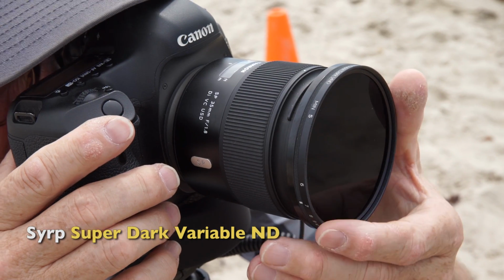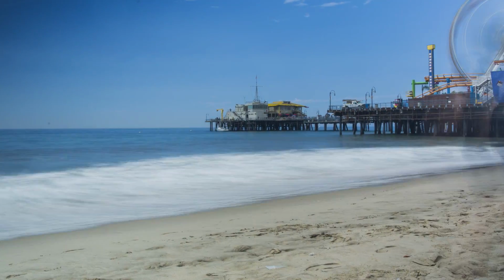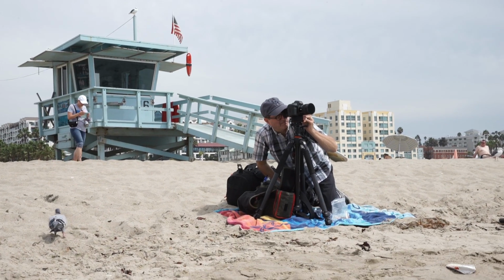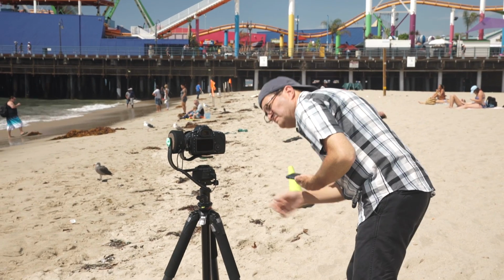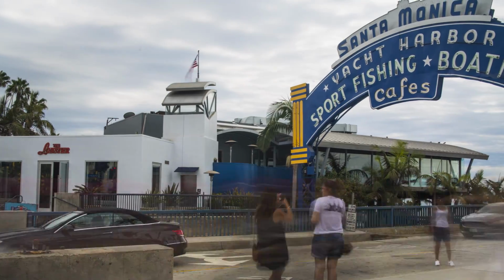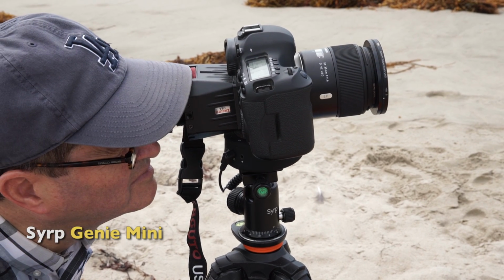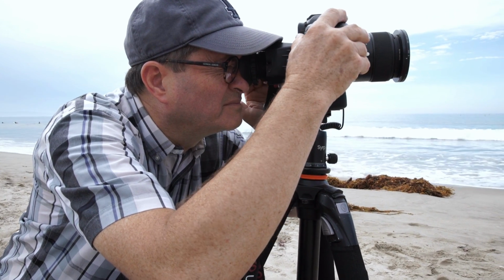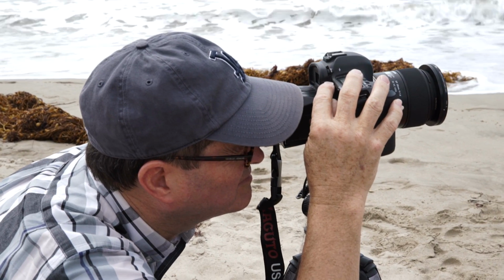Time-lapse in Direct Sun using a Super ND Filter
Hi, this is Jay P. Morgan. Today on The Slanted Lens we're down at the Santa Monica pier, shooting some time-lapse in direct sun with the new Syrp super dark ND filter (It's a tough job, but somebody's got to do it.) It's really impossible in direct sun to stop down your camera enough to be able to get an exposure for time-lapse with the water being nice and blurry. Syrp has an answer- their new Super Dark ND Filter. It allows you to stop down 10 stops+! We used this in conjunction with their 2-axis pan and Genie Mini to give us a beautiful pan and tilt time-lapse of the ocean waves and up to the Santa Monica Pier, with that great Ferris wheel.

-Jay P.

B&H Photo Video
Syrp Dark ND Filters
Sryp Genie Mini 2-axis control kit
Vanguard Tripod
Tamron 35mm Lens